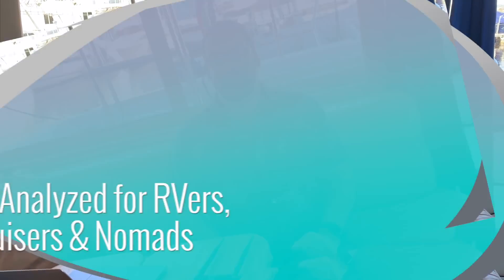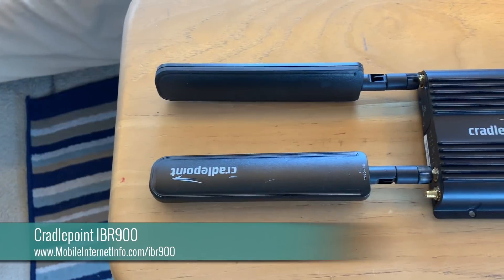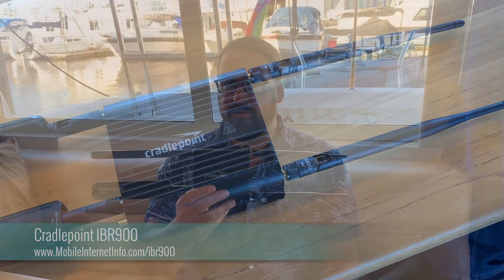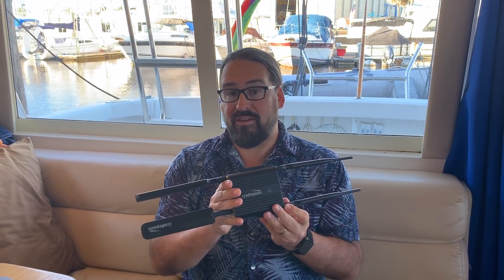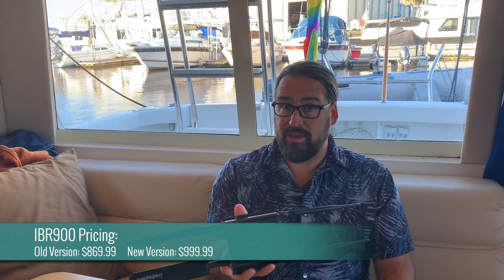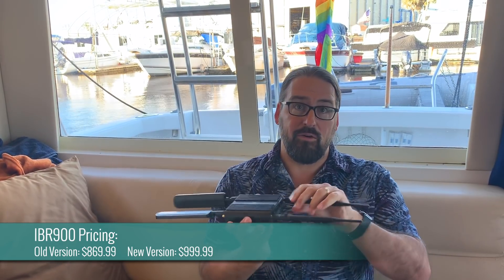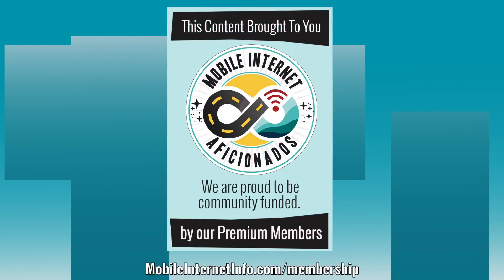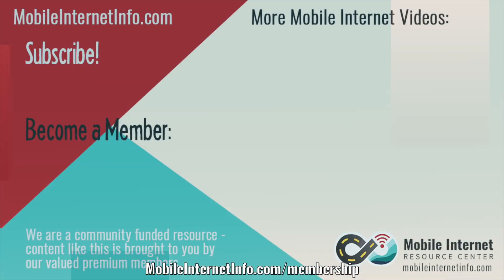High End Update: Cradlepoint Goes Gigabit LTE & Peplink MAX HD2 Dome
Higher-end enterprise mobile routers from Peplink and Cradlepoint have long been appealing to RVers and boaters with the most demanding mobile internet needs, particularly for those with an IT background who are not intimidated by managing a more complex device.

Cradlepoint is updating several of its models with new LTE Advanced Pro modem options, enabling blistering fast peak theoretical cellular speeds of over 1Gbps!

And Pepwave's new MAX HD2 Dome pioneers placing the cellular modems closely mated to outdoor antennas in a roof (or mast) mounted dome, while still keeping the SIM cards indoors for easy management.

These new products are likely overkill for many nomadic households, but they do give everyone a glimpse of what to expect in the years ahead as mobile technology like this continues to advance and become more mainstream.